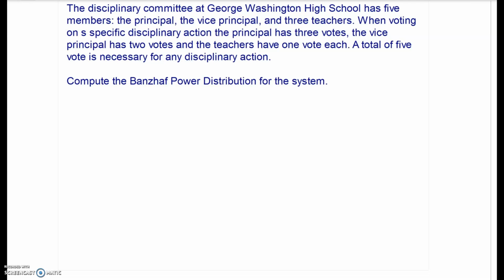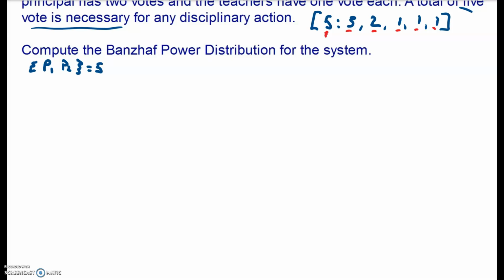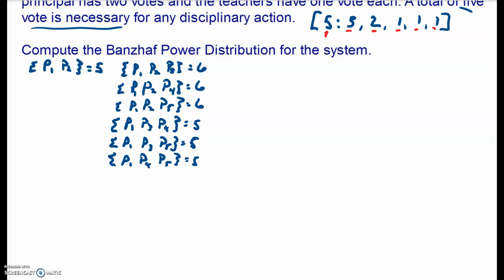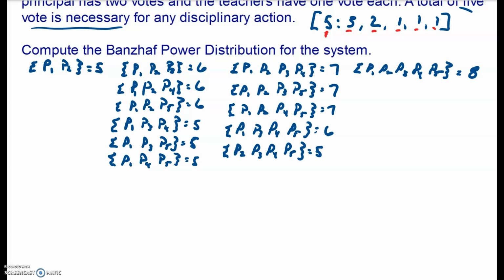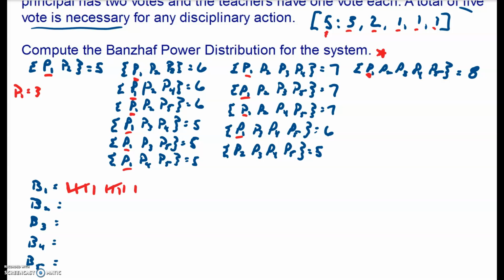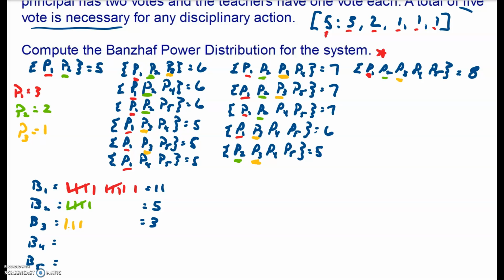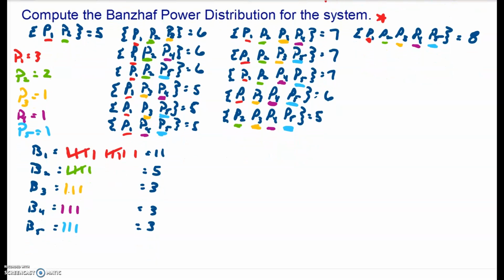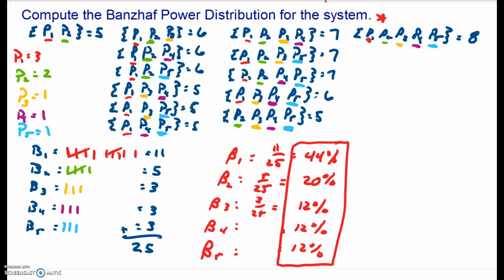Discrete Lesson 2.2.5